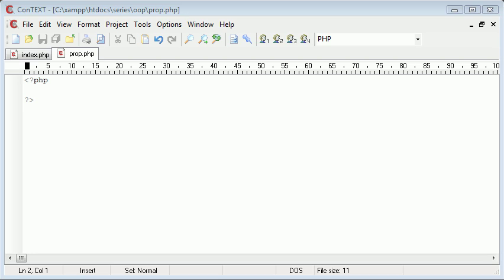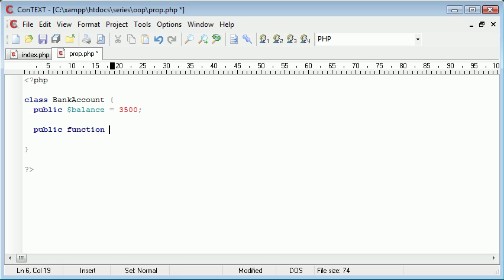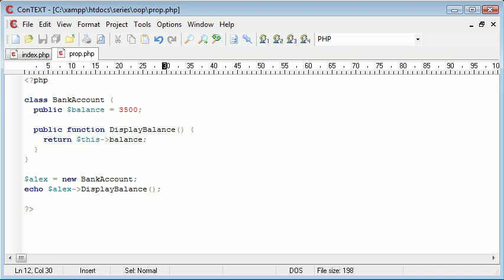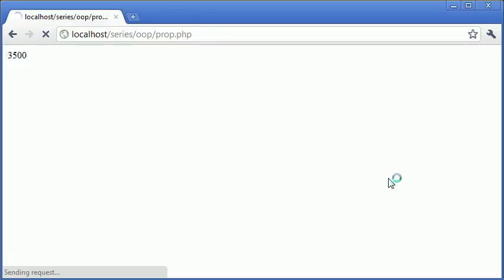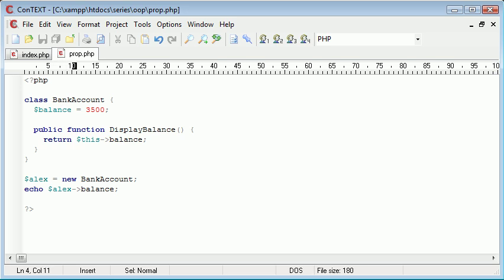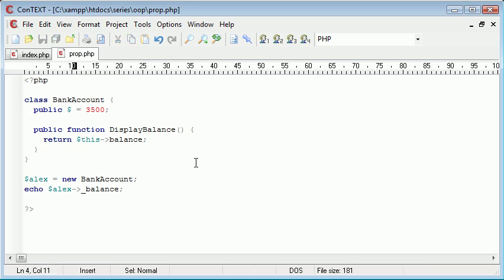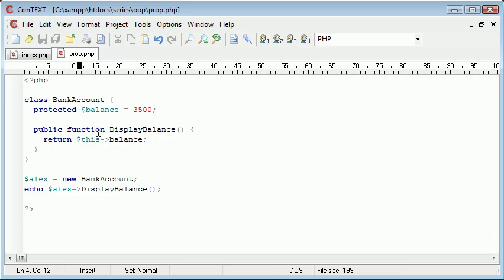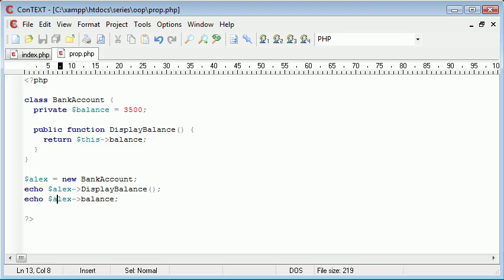Beginner PHP Tutorial - 193 - public, private, and protected